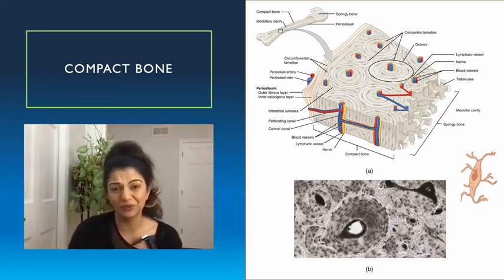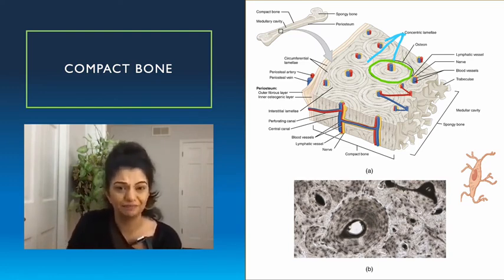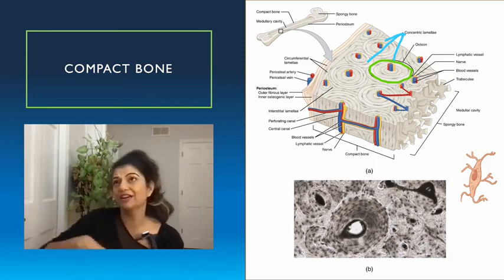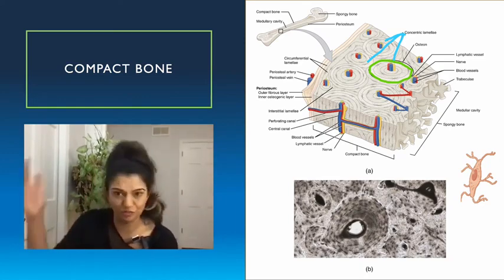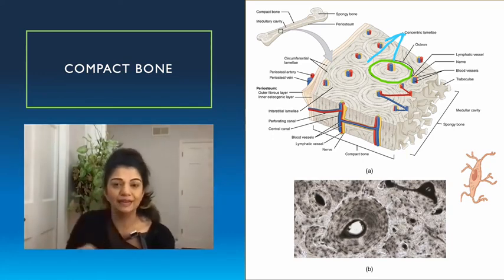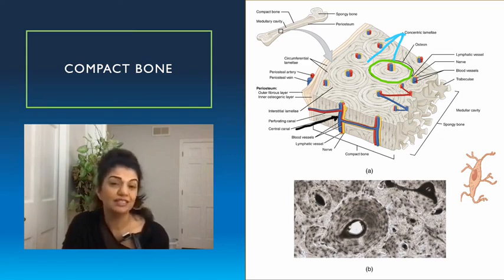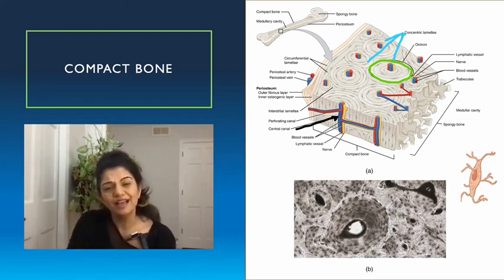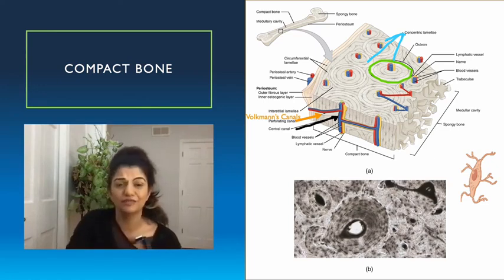📌 Anatomy & Physiology Made Simple | Bone Structure Mind Map 🧠🦴 📢 Struggling to understand bone